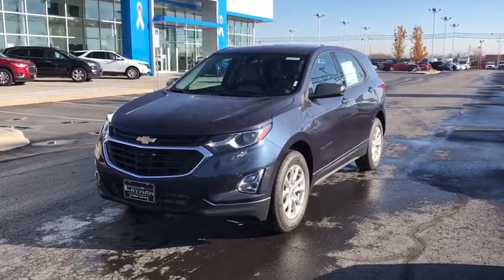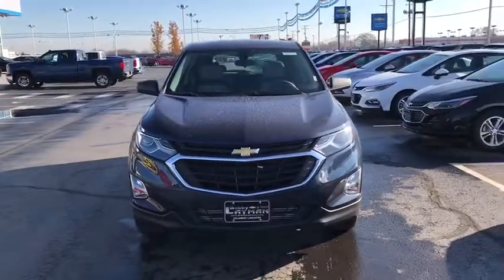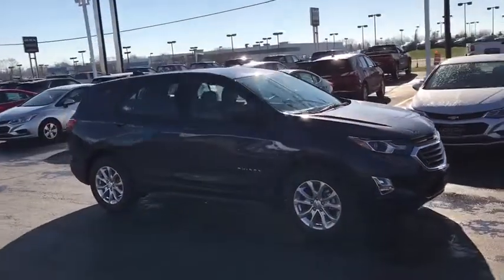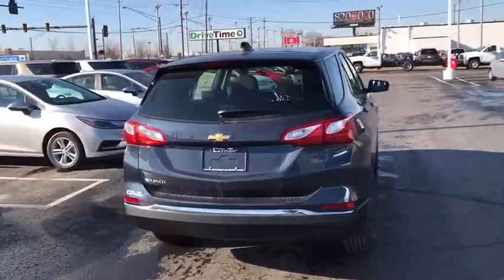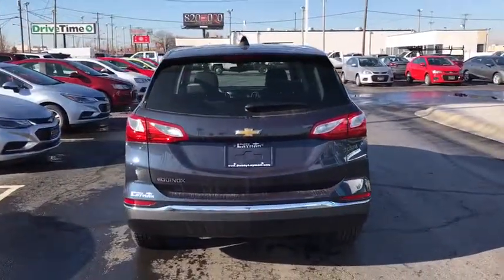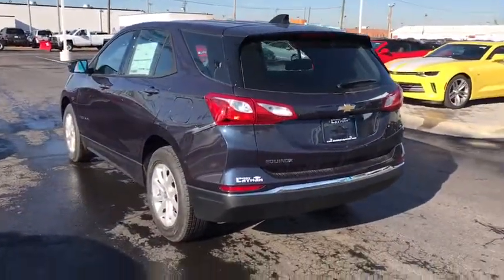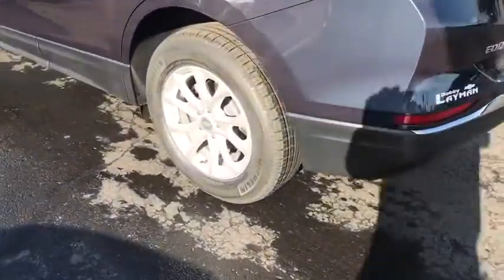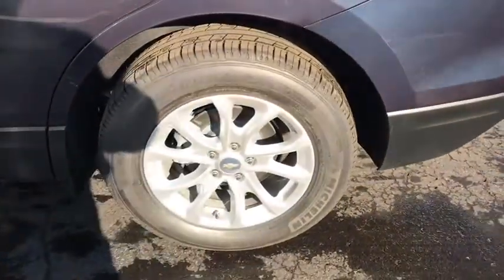2018 Chevrolet Equinox Columbus, London, Springfield, Hilliard, Dublin, OH JS538614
2018 Chevrolet Equinox

New Price! 2018 4D Sport Utility Chevrolet Equinox FWD LS Blue Metallic 1.5L DOHC 6-Speed Automatic $1,955 off MSRP! $1,190 below Invoice! Priced below KBB Fair Purchase Price!